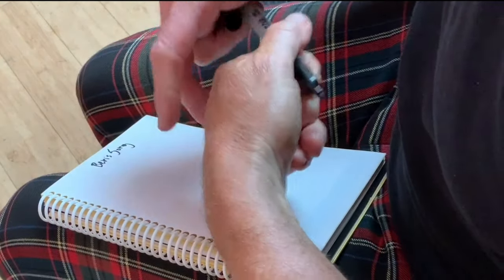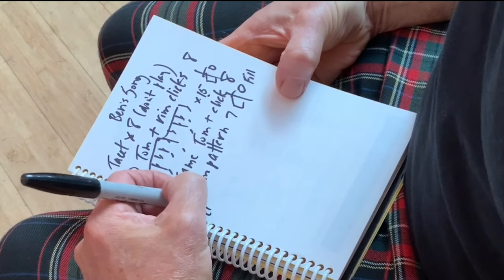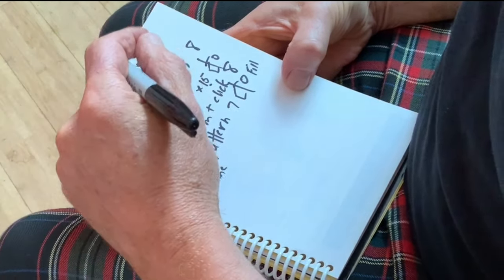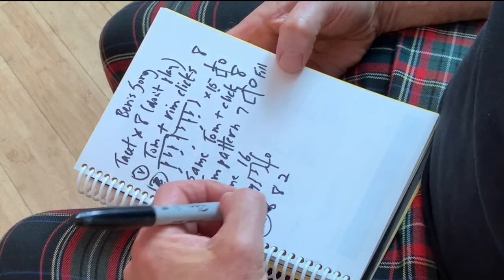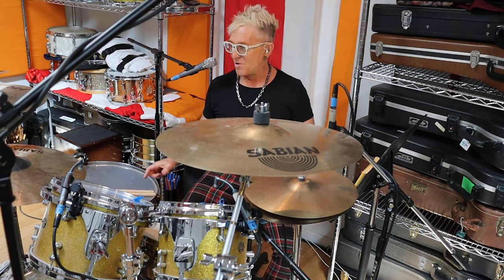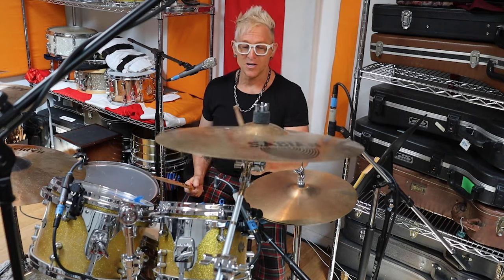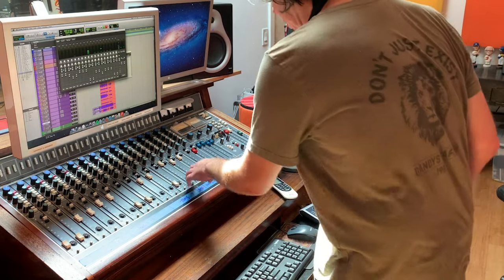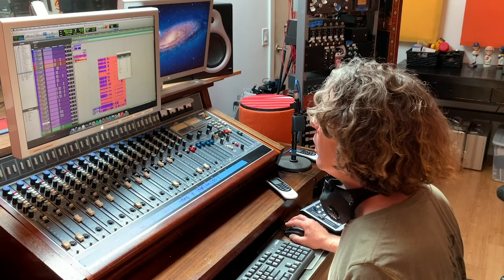Drummer Mark Schulman (P!NK) Recording Track For "A Song for Benjamin Hart"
MARK SCHULMAN has enjoyed an unprecedented career for over more than 30 years as a first call drummer for world-class rock and pop artists. He was voted ‘Top 3 Pop-Rock Drummers’ in the Modern Drummer Reader's Poll in 2014 and was the featured cover artist in the May 2019 issue of Modern Drummer. Mark has done four record breaking world tours with P!NK and continues to work with her after 14 years.

Mark’s resume reads like a “Who’s Who” of international Rock n’ Roll royalty including acts such as Cher, BILLY IDOL, FOREIGNER, SHERYL CROW, STEVIE NICKS, BEYONCE’ and so many other world–class artists. He has drummed with VELVET REVOLVER at Ozzfest and for a crowd of 225,000 at Glastonbury Festival with SIMPLE MINDS. Mark has appeared on nearly every American, European and Australian variety show including The Grammys, David Letterman, The Tonight Show, Conan O’Brian, Jon Stewart, American Idol, Paul O’ Grady, X-Factor, Wetten Das, The Arias and more.